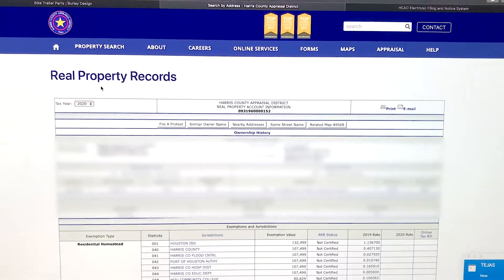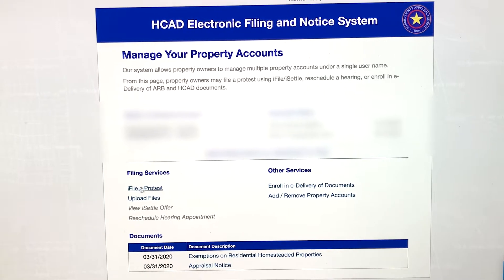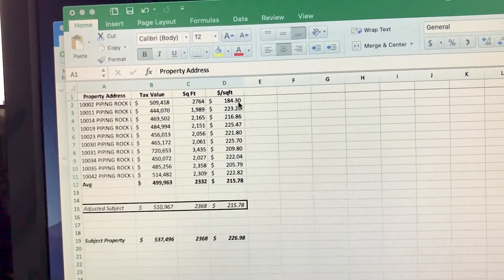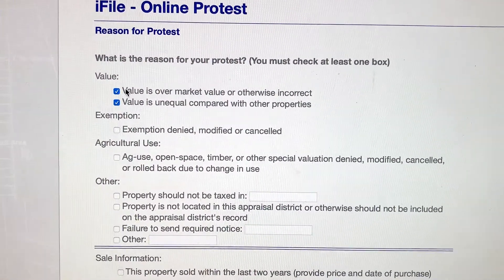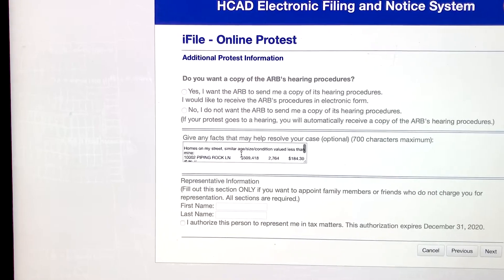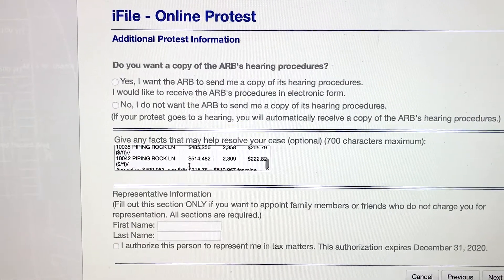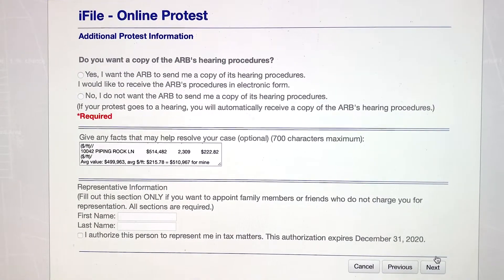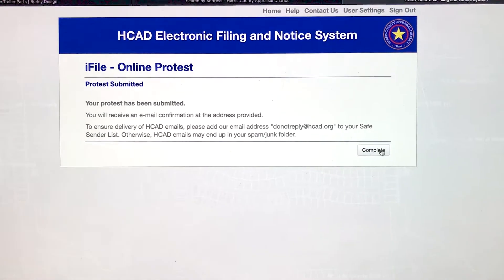How Do I Fight My Property Taxes? (pt 3) – Submitting An Online Protest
Do you know how to submit an iFile protest with HCAD? In this video, we walk you through the process, step-by-step, for the HCAD (Harris County Appraisal District) website to show you exactly how to submit your property tax valuation protest online in less than 5 minutes.